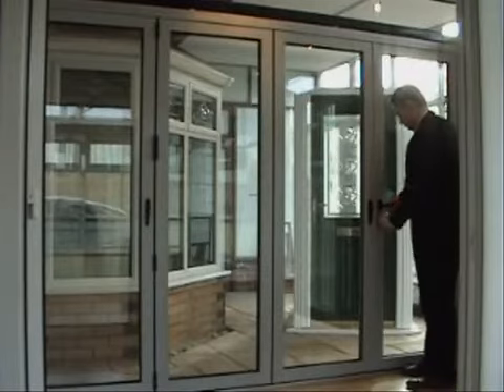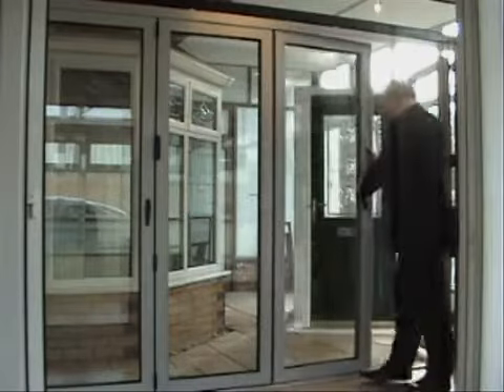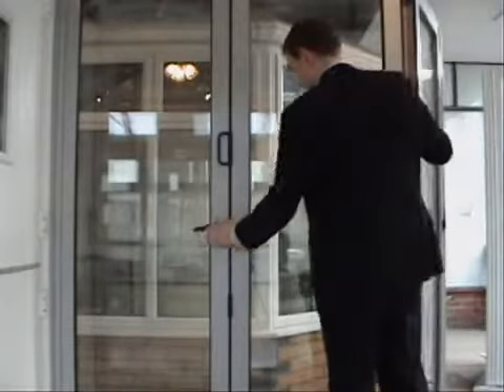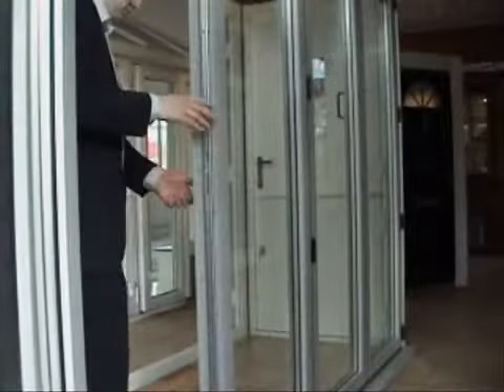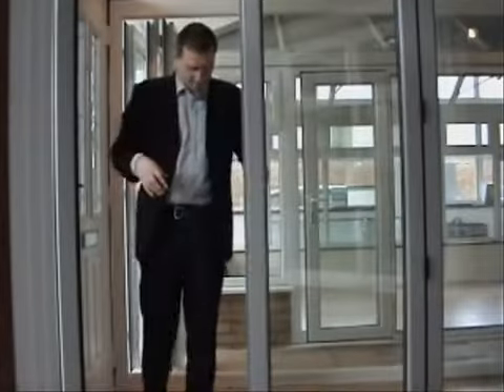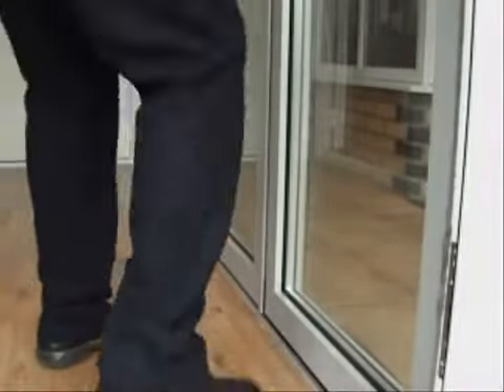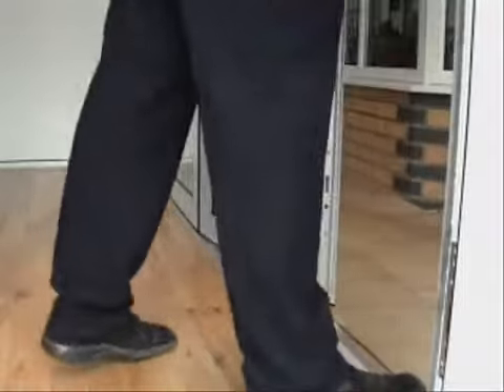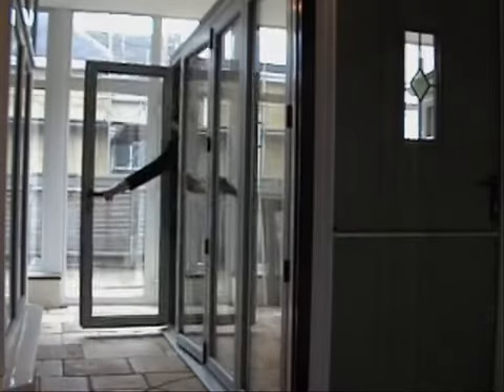Aluminium Door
Byoot Masr is the First online exhibition in Egypt specialized in furniture& decoration organized by New Era, Doors & Windows, Wooden, Aluminum, Glazed,